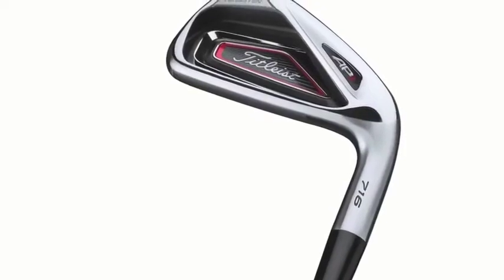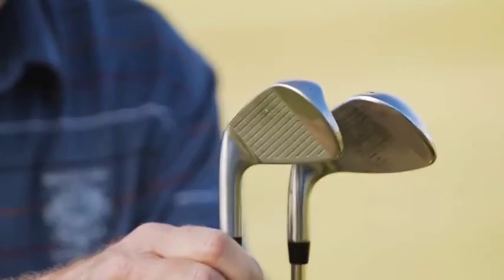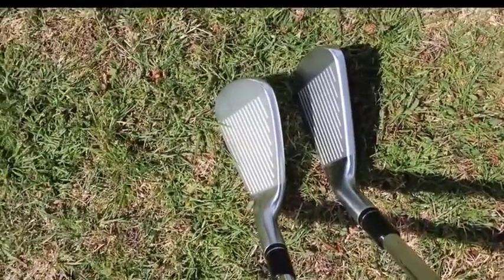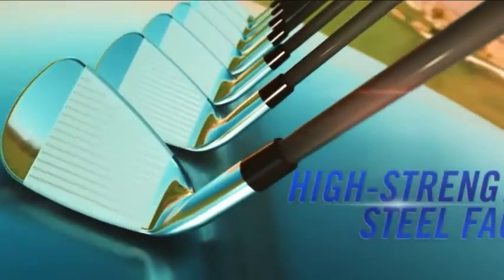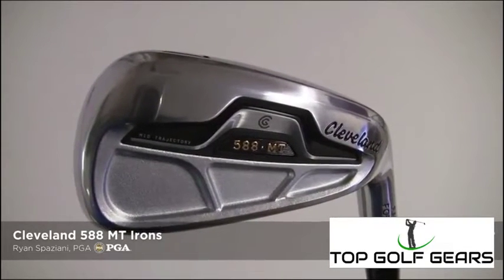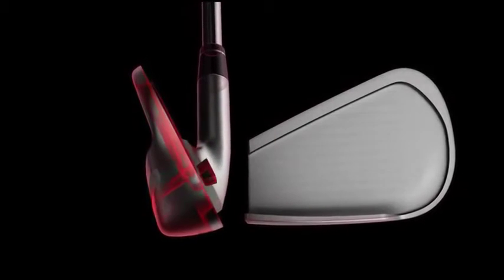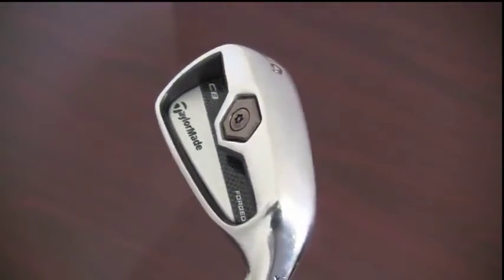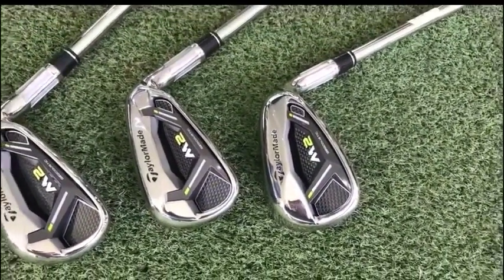Best golf irons 2018 - Top Golf Gears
Below are our top picks for the best golf iron sets on the market:

Best irons overall: Cleveland Golf 588 MT Iron Set
Best irons for beginners and high handicappers: Cleveland Golf Men’s Launcher HB Iron Set
Best irons for low handicappers: TaylorMade 2017 P770 Golf Iron Set
Best irons for maximum distance: Callaway Men’s XR Iron Set